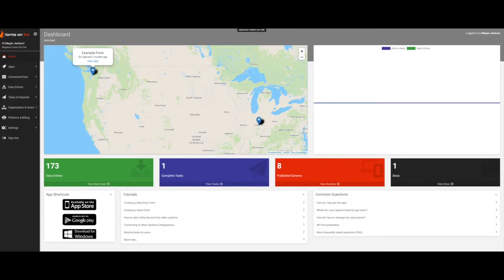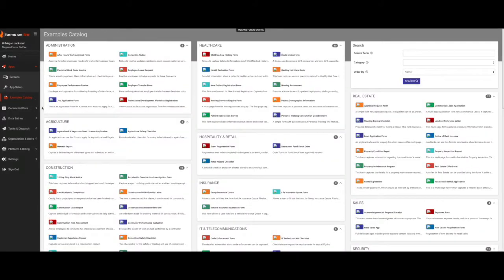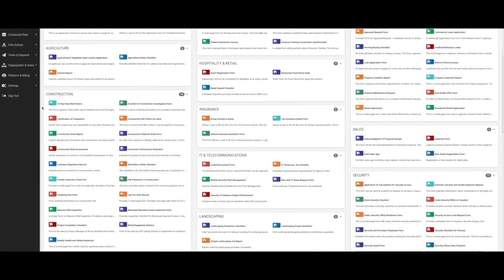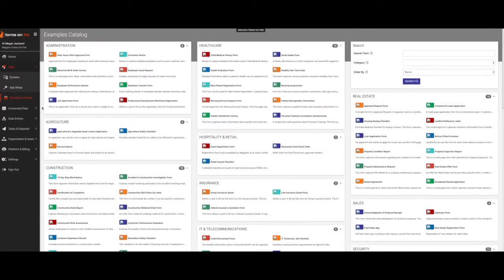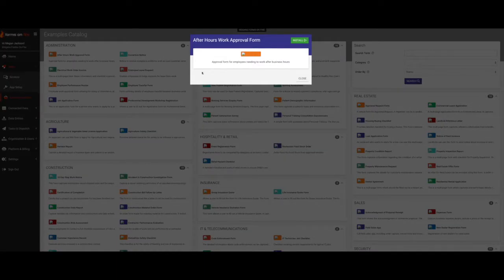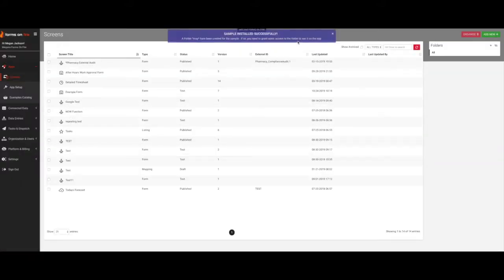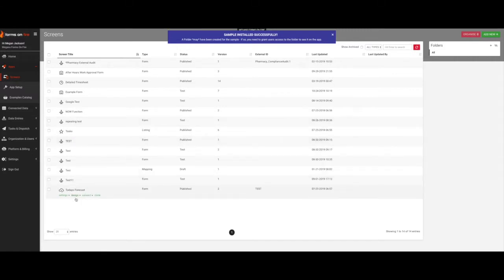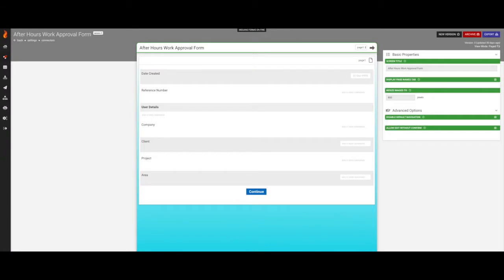Examples Catalog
In this quick tutorial video, we will show you how to install a form from our Examples Catalog in the Forms On Fire cloud platform.
You can install as many forms from our Examples Catalog as you want!! Use them as a template, starting point, or reference!